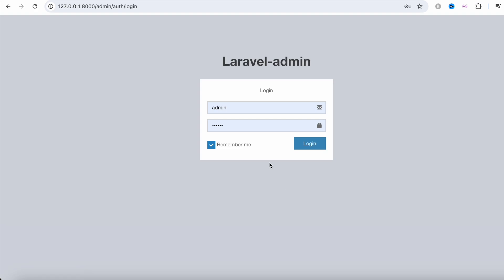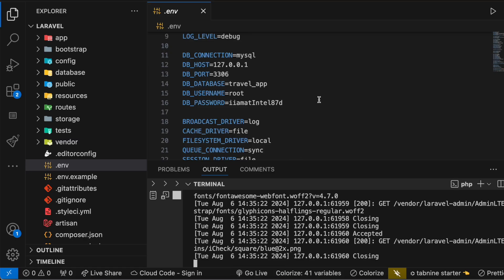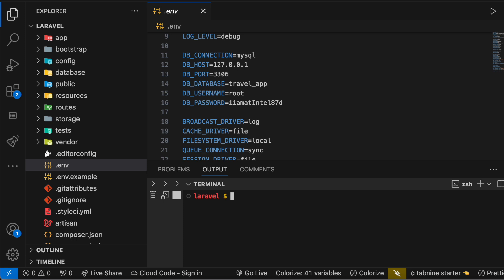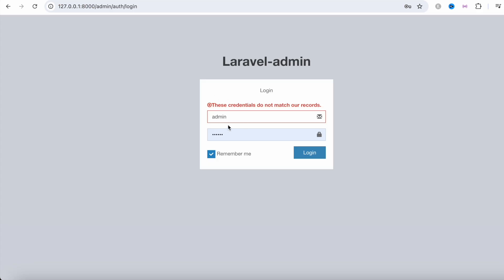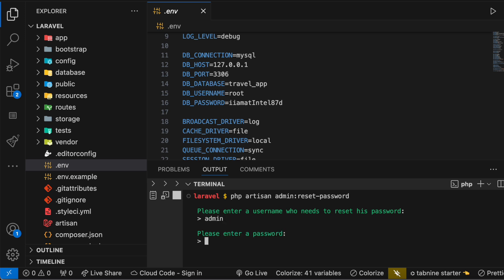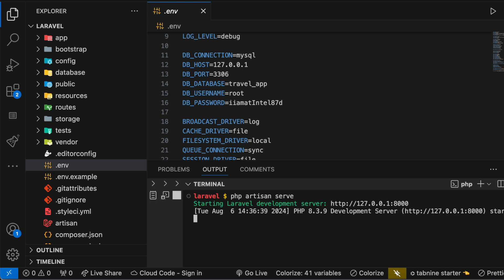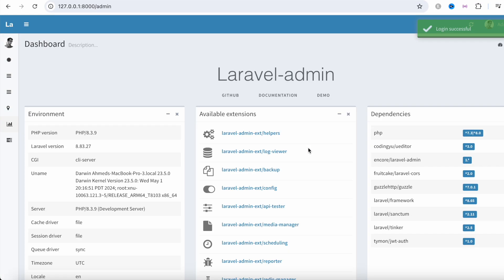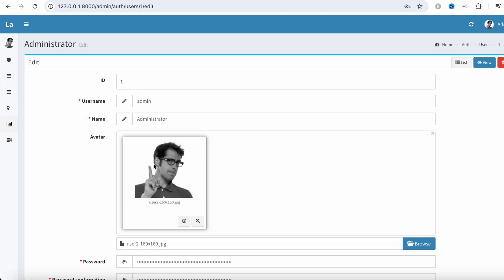Reset Laravel Admin Password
Here we will see how to reset laravel admin password. If you forget laravel admin password use this method to reset the password.